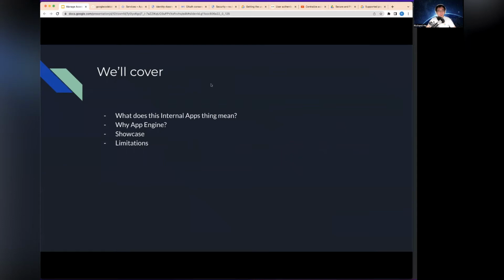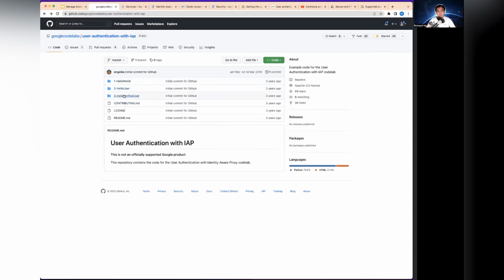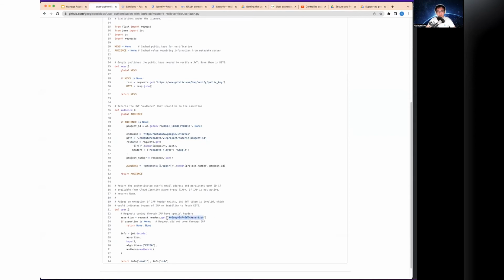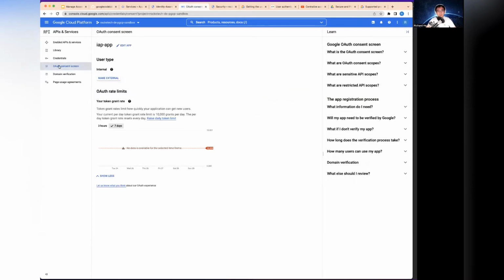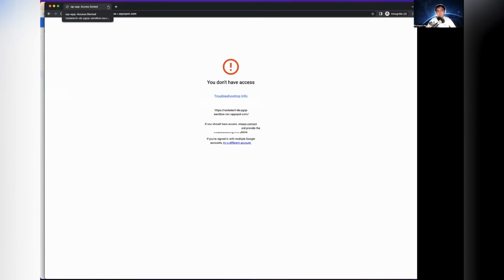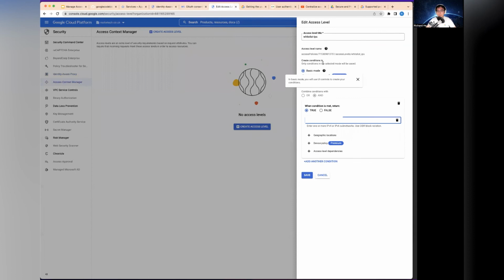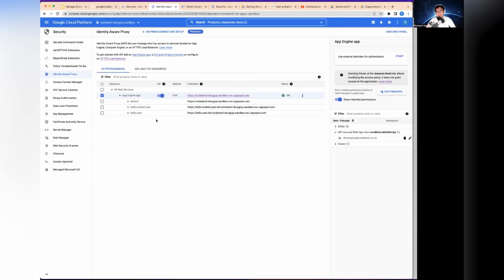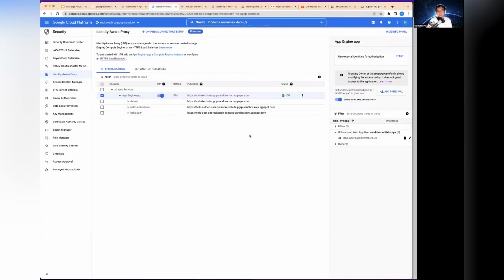Manage Access to Internal Apps on App Engine using IAP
App Engine with IAP is an extremely simple and powerful way to securely manage applications created for internal use of an organisation. This video explains why and how it works.